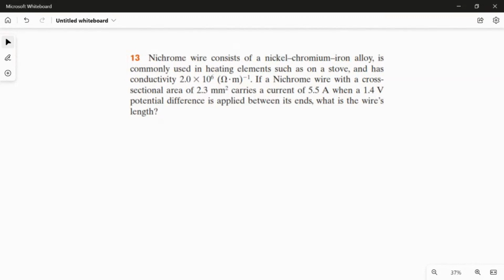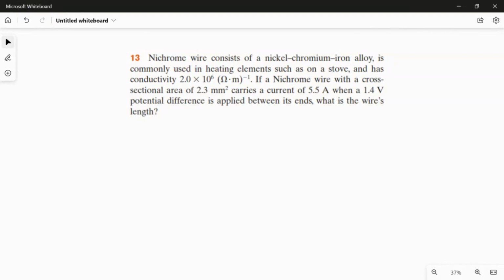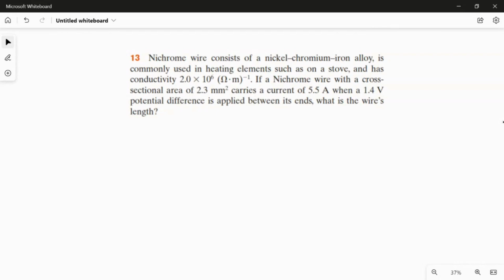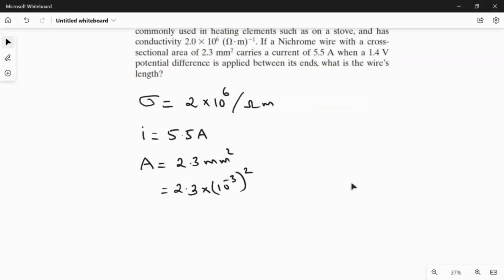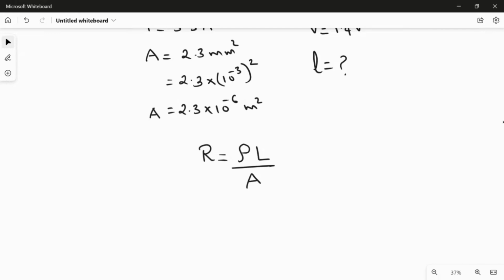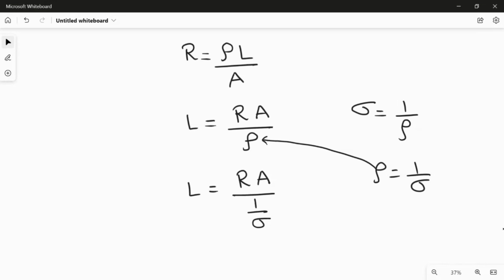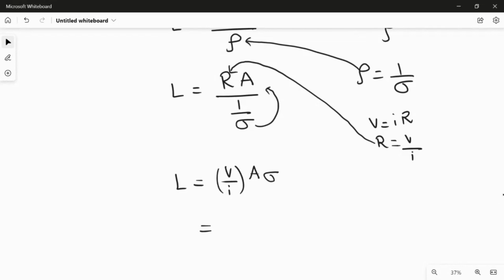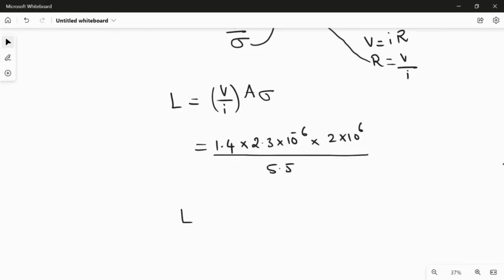Chapter 26 – Current and Resistance – Problem 13 - Principles of Physics – 10th Edition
Problem: 13
Nichrome wire consists of a nickel–chromium–iron alloy, is commonly used in heating elements such as on a stove and has a conductivity 2 x10 6 (/m). If a Nichrome wire with a cross-sectional area of 2.3 mm 2 carries a current of 5.5 A when a 1.4 V potential difference is applied between its ends, what is the wire’s length?